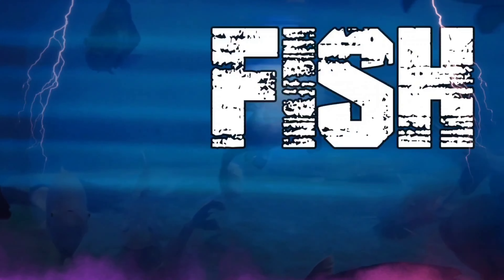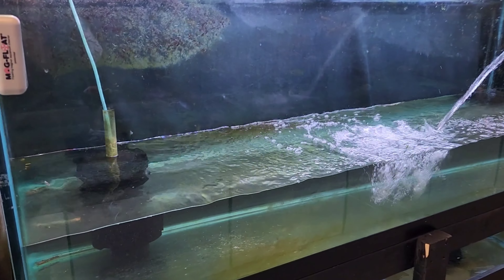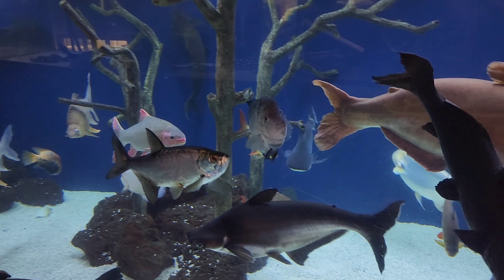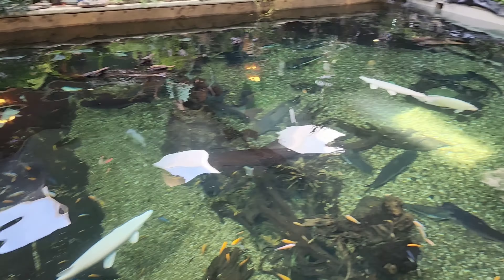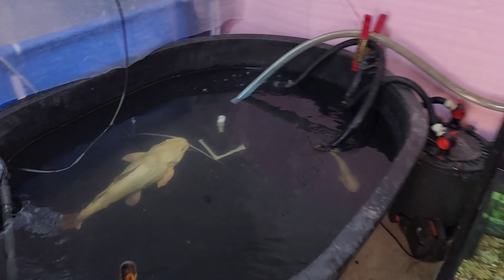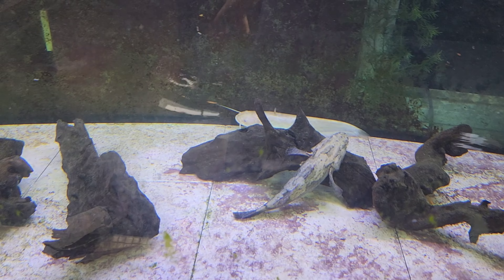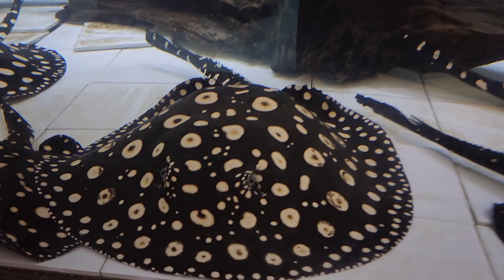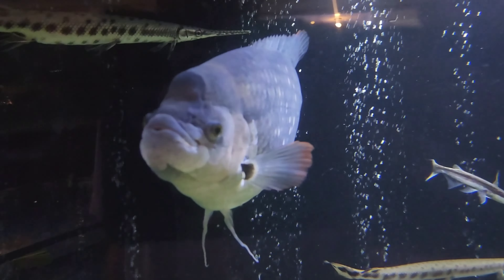My Tank BROKE in a matter of SECONDS! luckily we saved the FISH